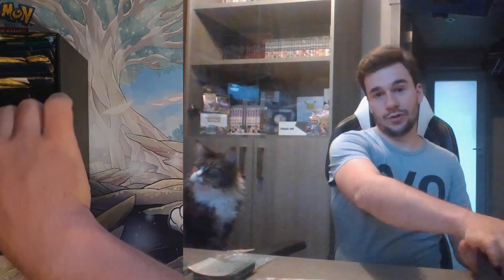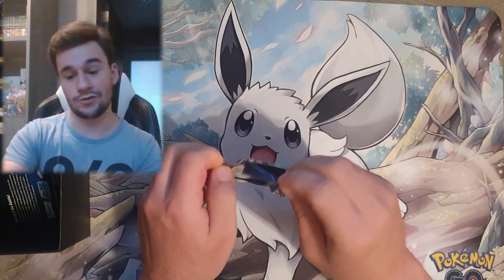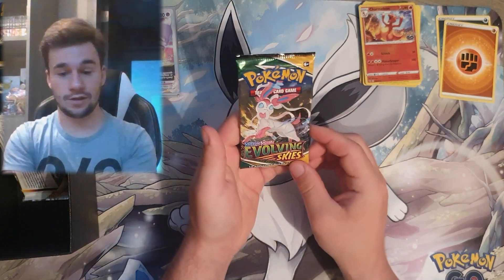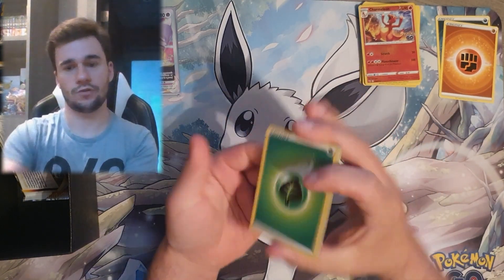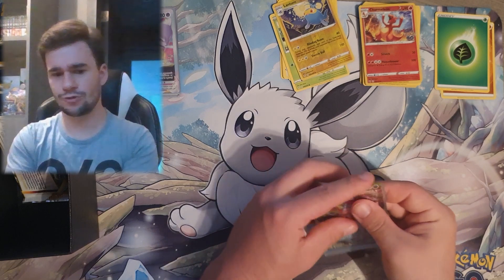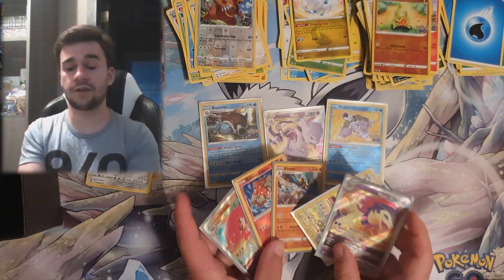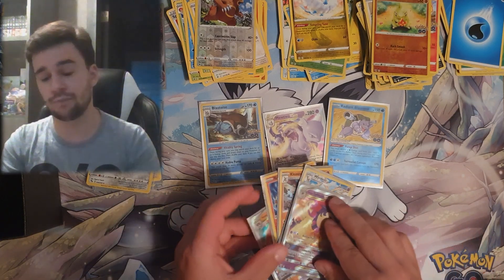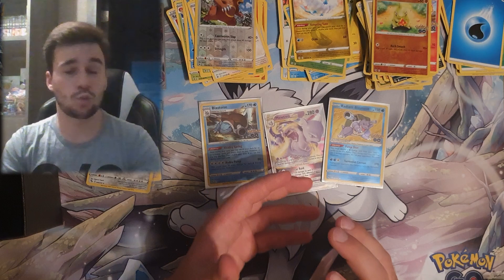I Pulled It!! | Pokemon ETB Randomizer Episode 3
I randomized three pokemon sets into a single Elite Trainer Box and picked out 15 booster packs! That way I can chase more cards at the same time!